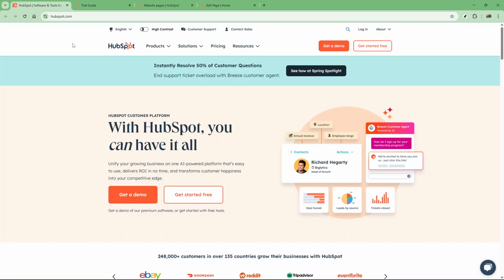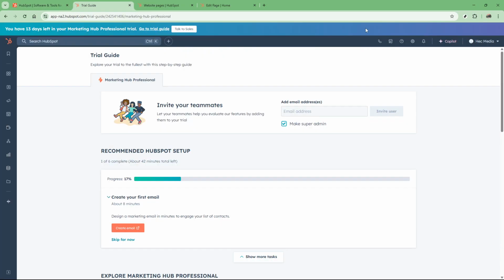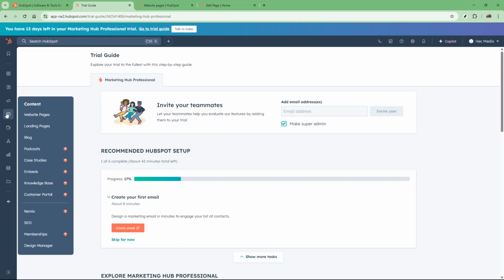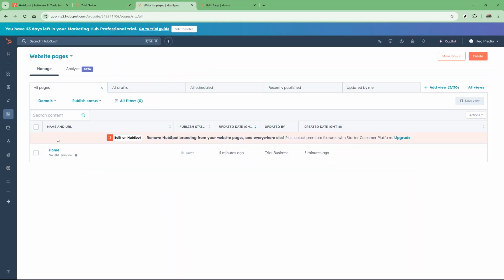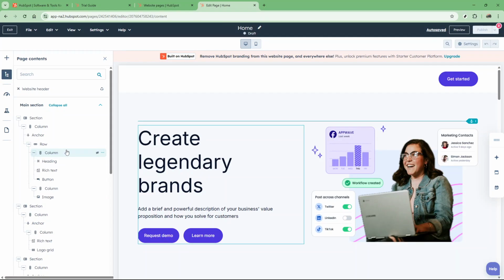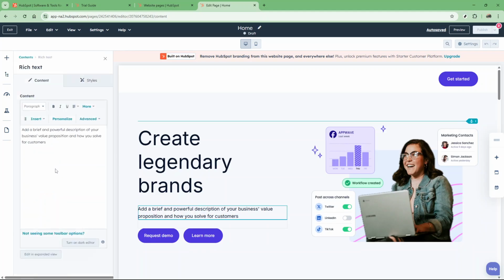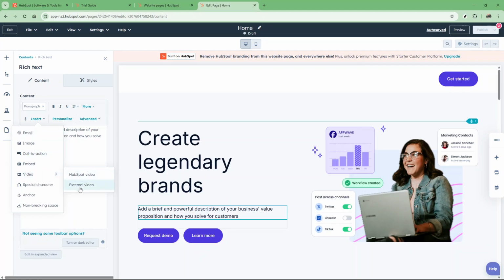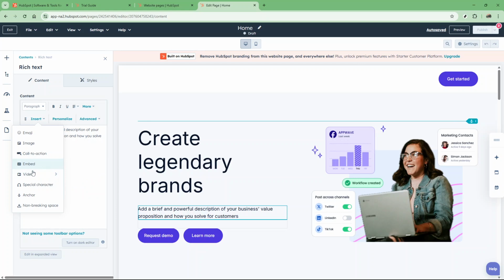How to Add Videos in Hubspot [2025 Full Guide]